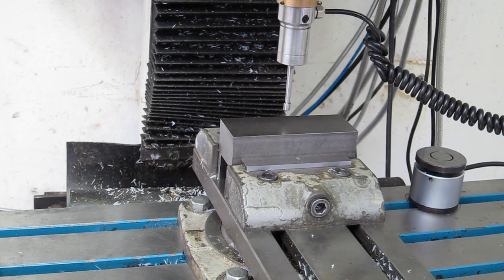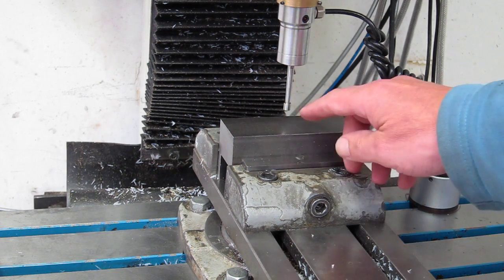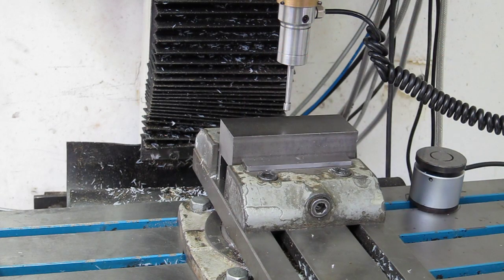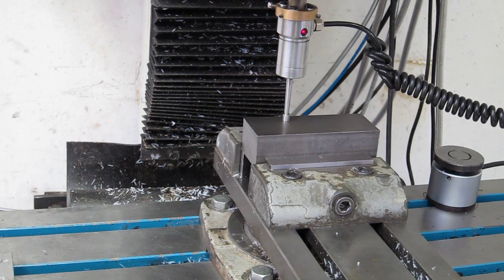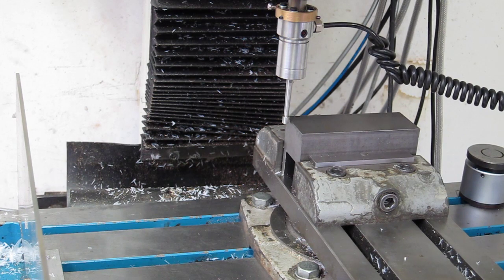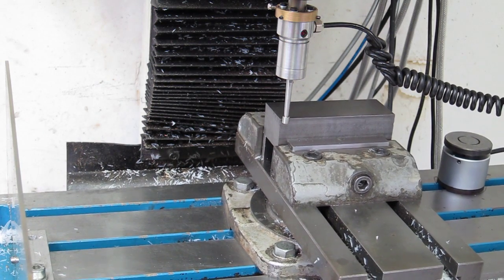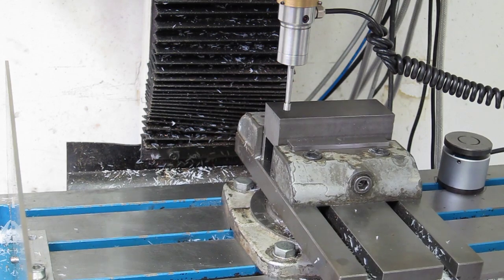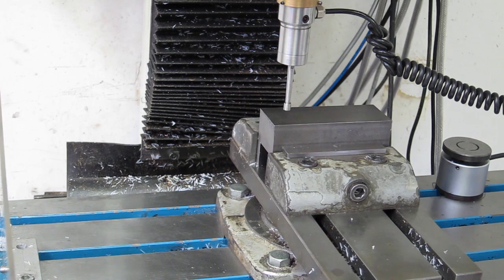Macro zero XYZ automatich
A macro for USBCNC which uses probe to automatically zero X  Y & Z